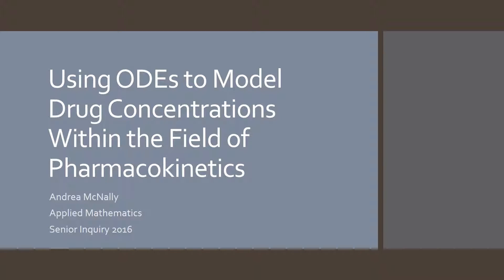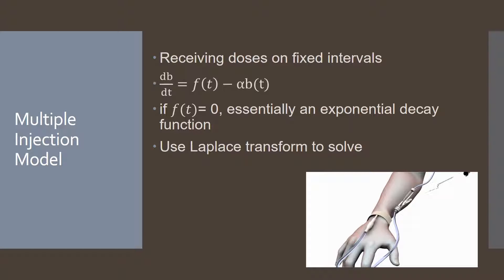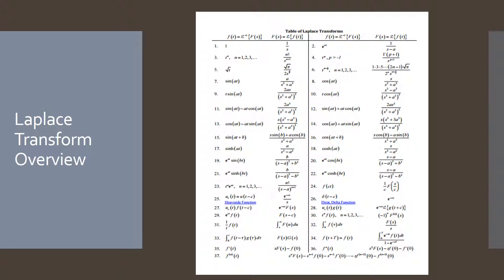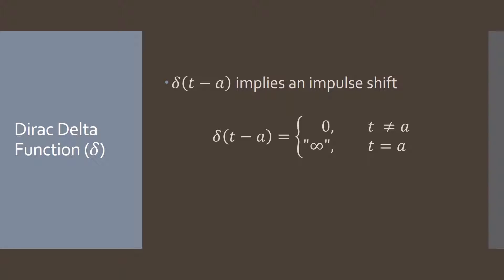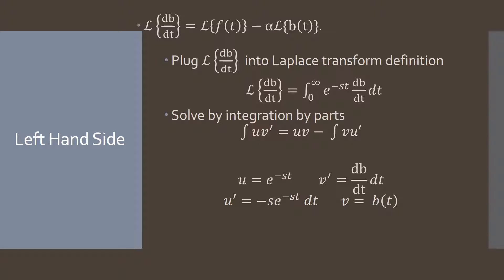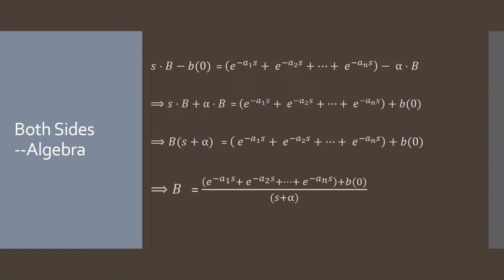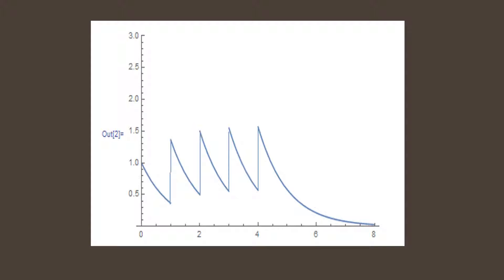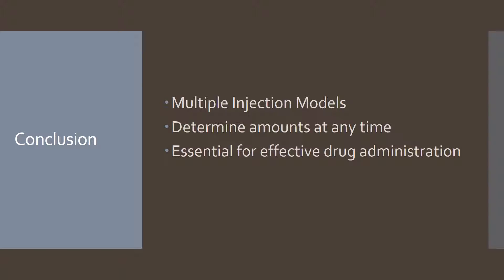Using ODEs to model Drug Concentration within the field of Pharmacokinetics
by Andrea McNally